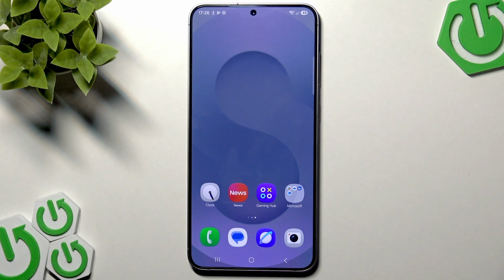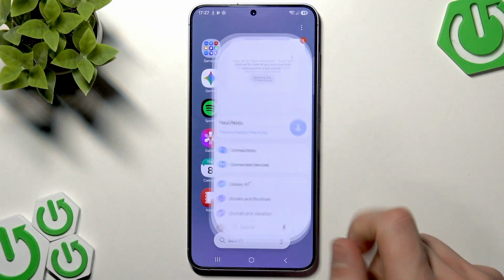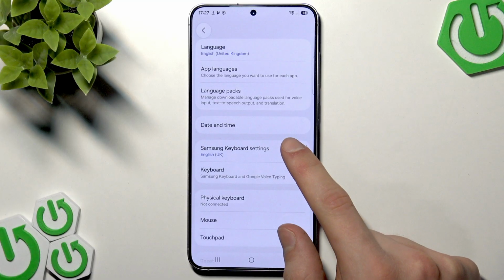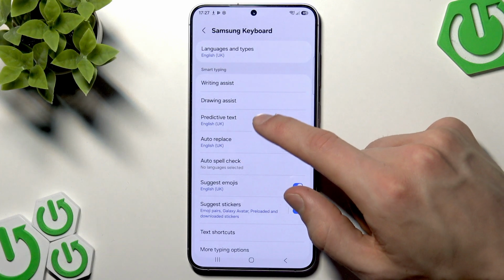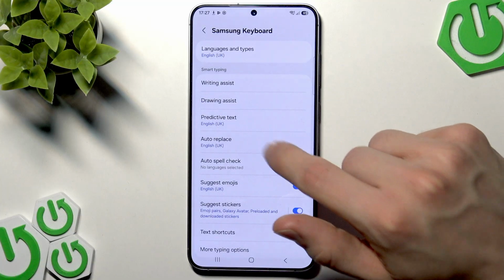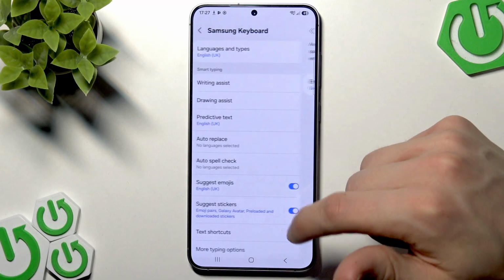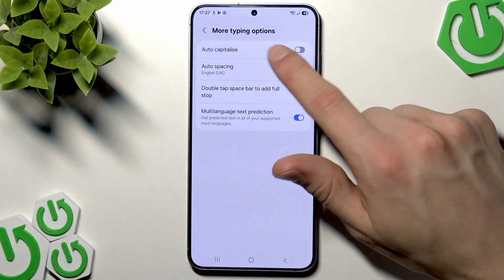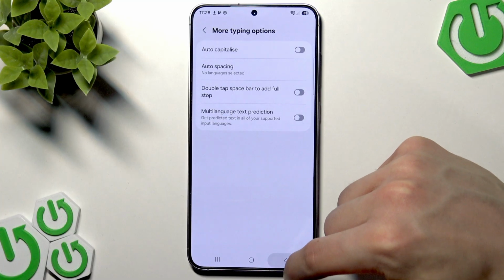SAMSUNG Galaxy S25+ – How to Turn On/Off Auto Correction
In this video you will learn how to enable or disable text auto correction and predictive text on the SAMSUNG Galaxy S25+. We walk through the Samsung Keyboard settings so you can stop unwanted auto-replacements or keep predictive suggestions without auto-correct. You will also see how to toggle auto spell check, auto-capitalization, auto-spacing and the double-tap space for a full stop, plus multi-language text prediction. These steps apply to the Galaxy S25+ Samsung Keyboard in Settings → General Management.

How to turn off auto correction on SAMSUNG Galaxy S25+?
How to disable predictive text on SAMSUNG Galaxy S25+ Samsung Keyboard?
How to enable or disable auto spell check on SAMSUNG Galaxy S25+?

0:00 Intro
0:08 Open Settings and go to General Management
0:25 Samsung Keyboard Settings – Languages & Types
0:37 Disable predictive text and auto-correction
0:57 Auto spell check and More typing options (auto-capitalization, spacing)
1:17 Multi-language text prediction and wrap up